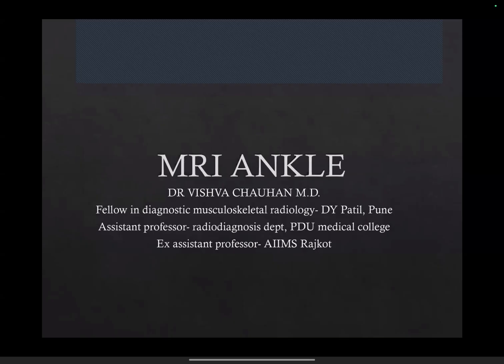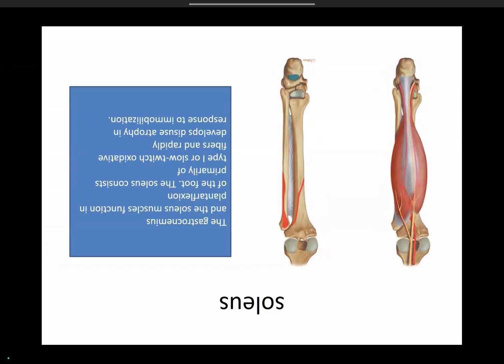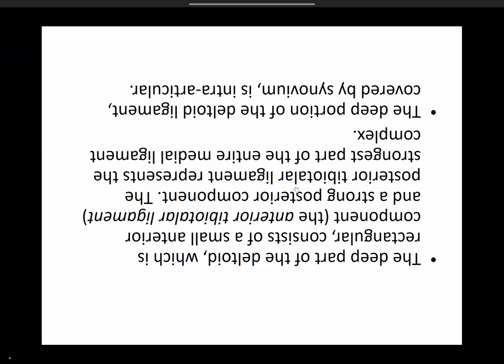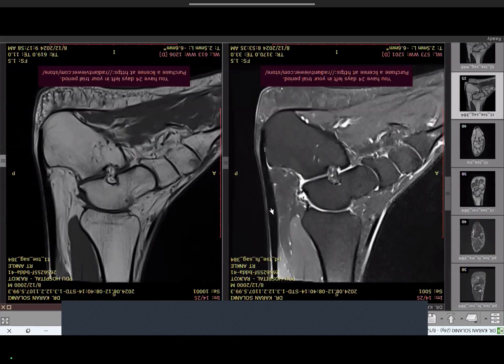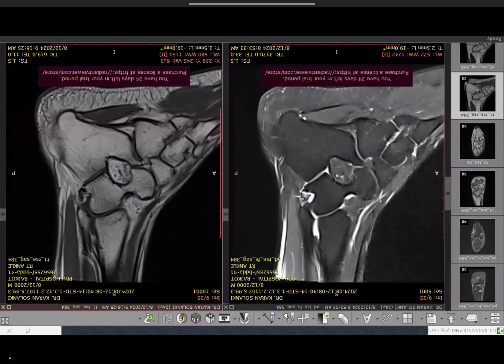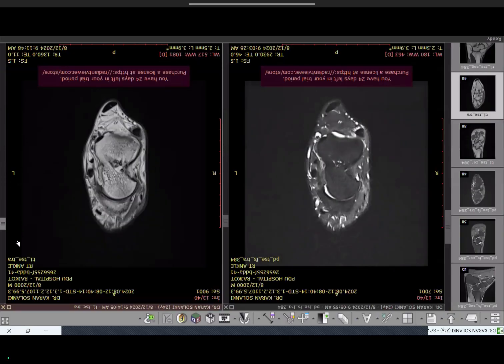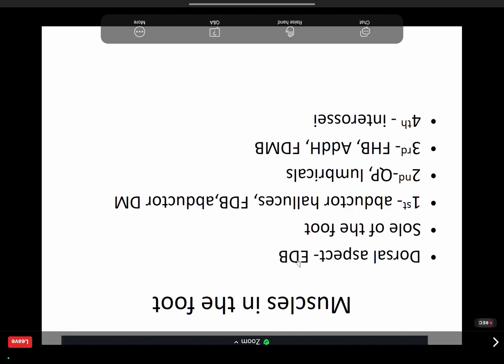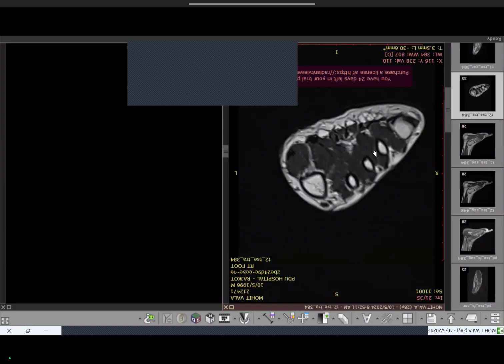#40 MRI ankle and foot anatomy[upside down]